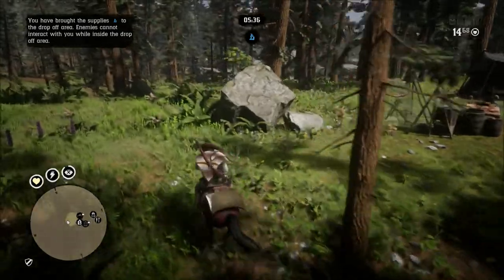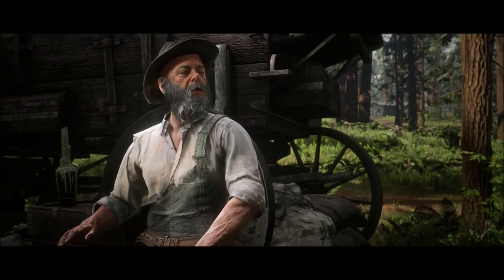Red Dead Redemption 2 PC Will Get Bonus Single Player Content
Red Dead Redemption 2 PC players will get bonus single player content, plus PC specs reveled.